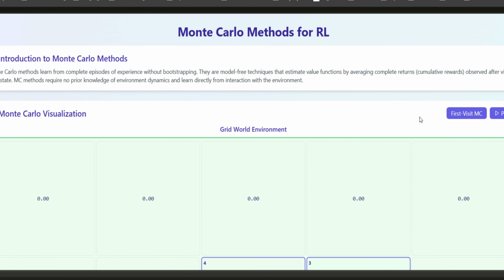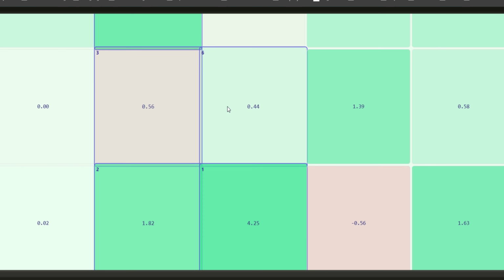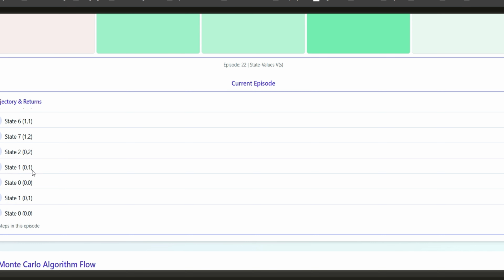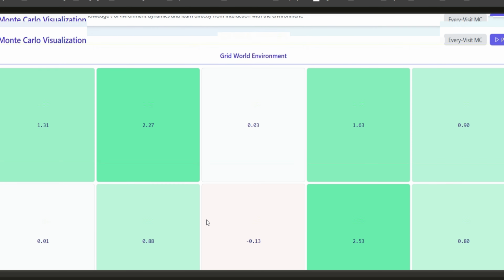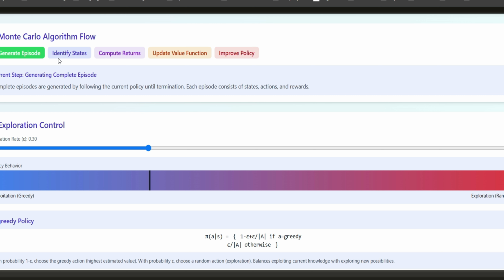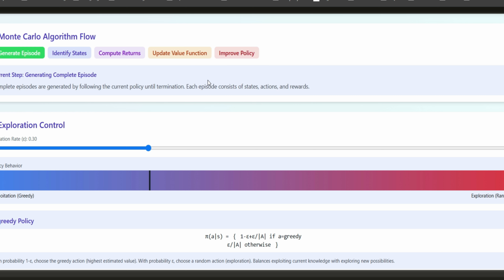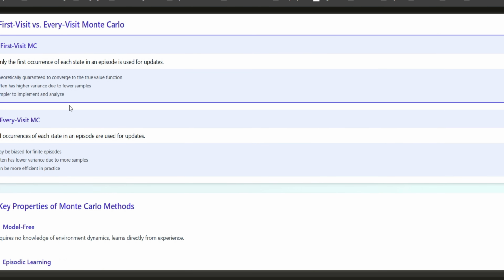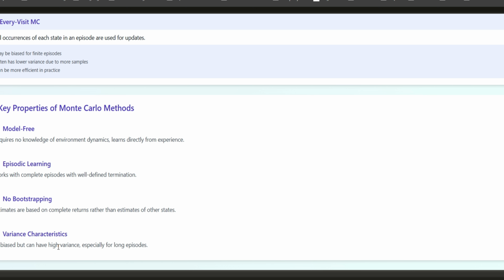Monte Carlo Methods in Reinforcement Learning